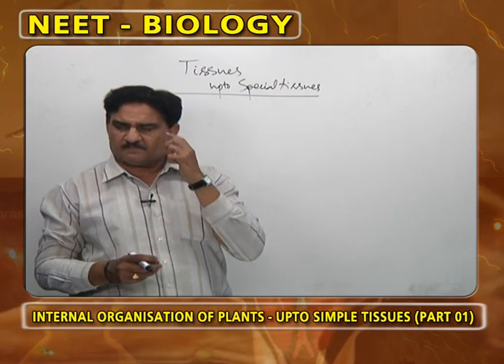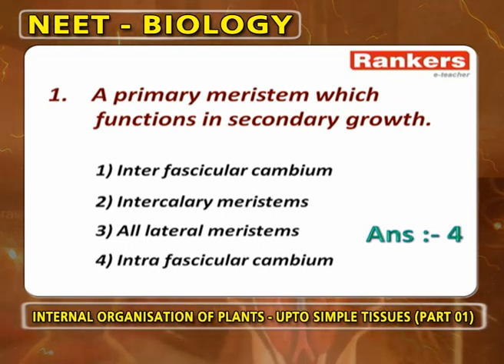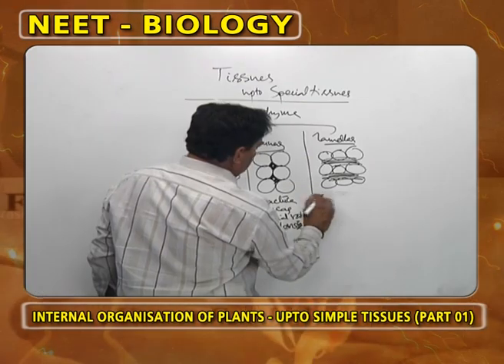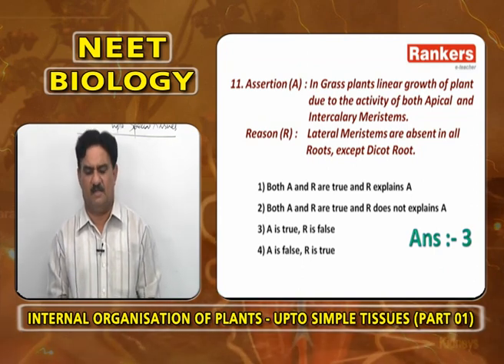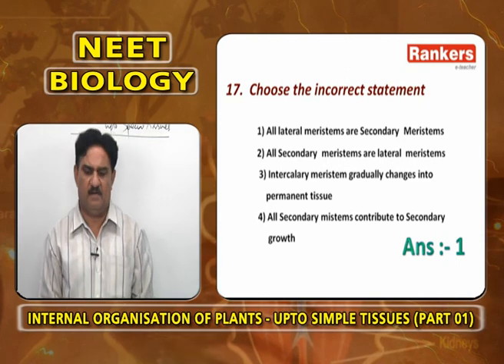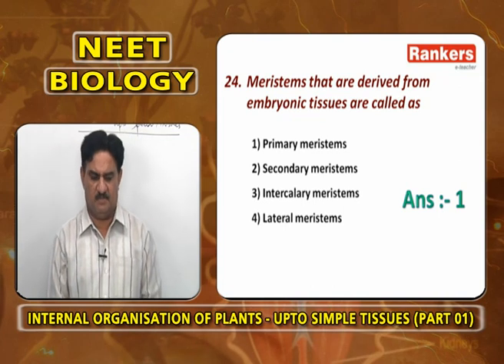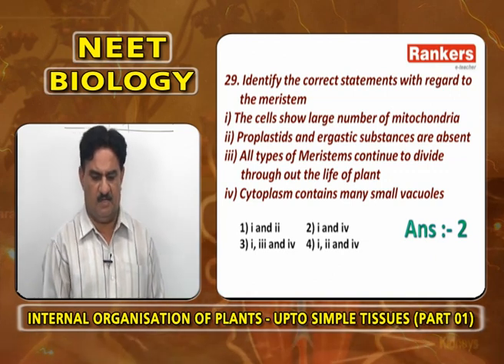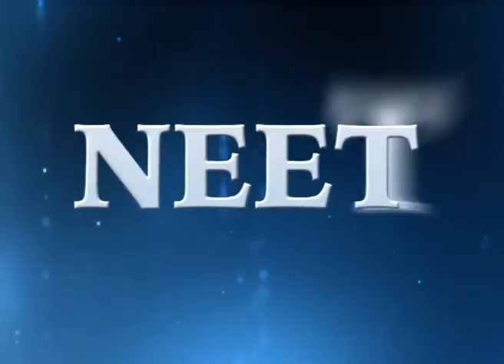BIOLOGY EPISODE 13 INTERNAL ORGANISATION OF PLANTS UPTO SIMPLE TISSUES PART 01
This lecture video primarily deals with Online Interactive Coaching for Intermediate on Internal Organization of Plants Up to Simple Tissues which is enclosed with NEET Biology